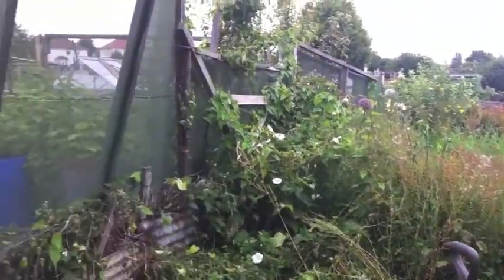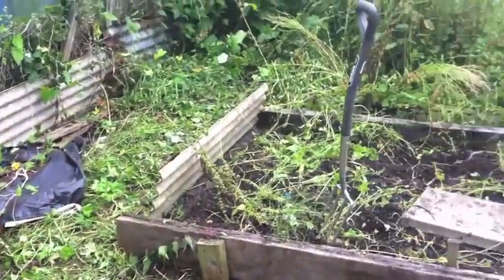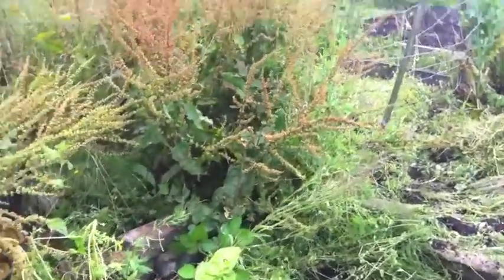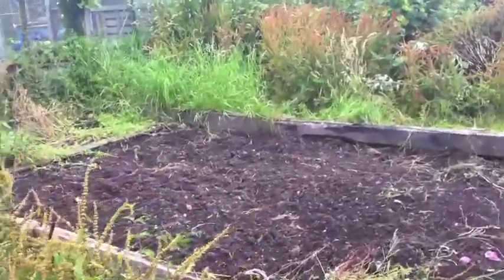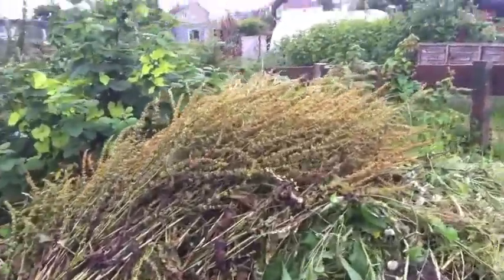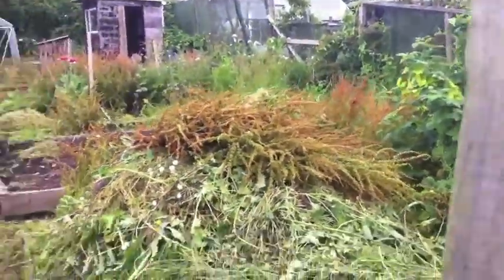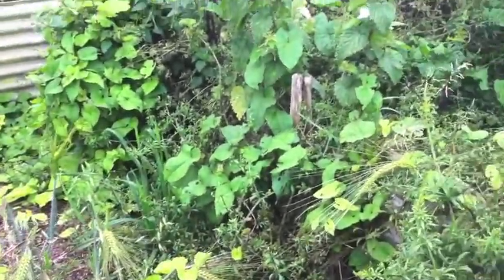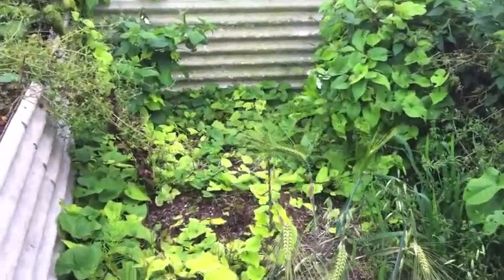Allotment Day 3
Lots more achieved, plenty left to do!